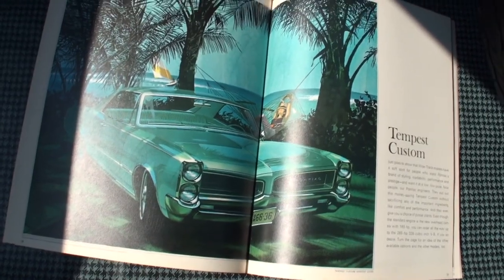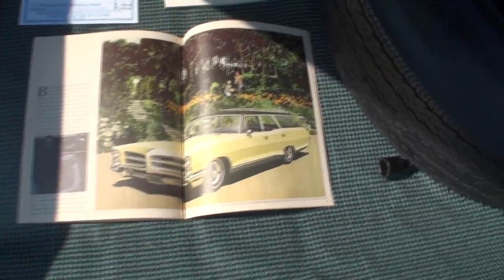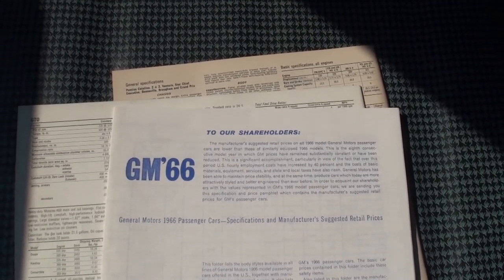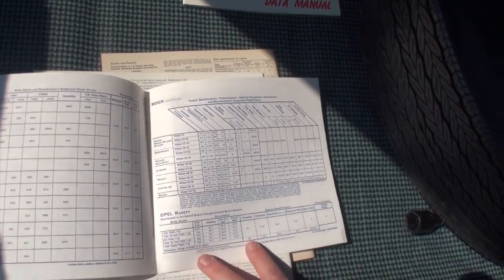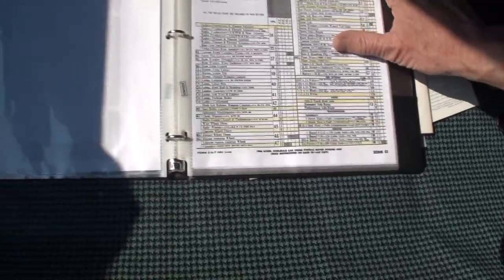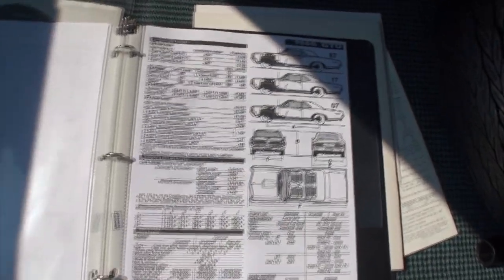1966 Pontiac Dealership Brochures & Advertisement Material on My Car Story with Lou Costabile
On "My Car Story" we're in the North Suburbs of Chicago IL on 5-24-23.

We're looking at 1966 Pontiac Dealership Brochures and Ad Materials in this “extended version” of the “trunk & treats” for the 1966 Pontiac car which will be featured at the end of this video where you can click on that link. The car's info is provided by Gary Udany. He has collected these items for years that he's sharing with us today.